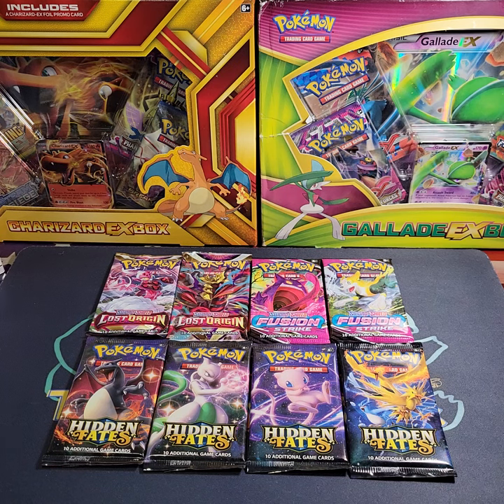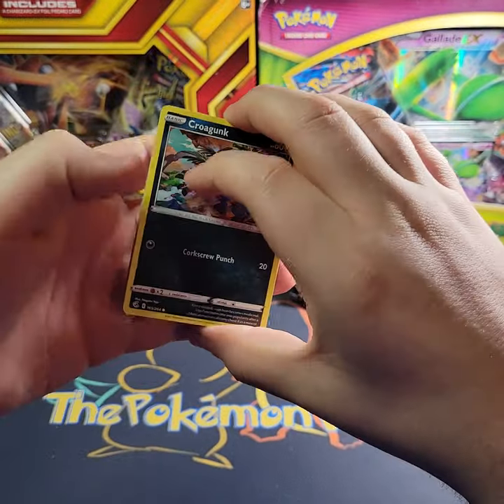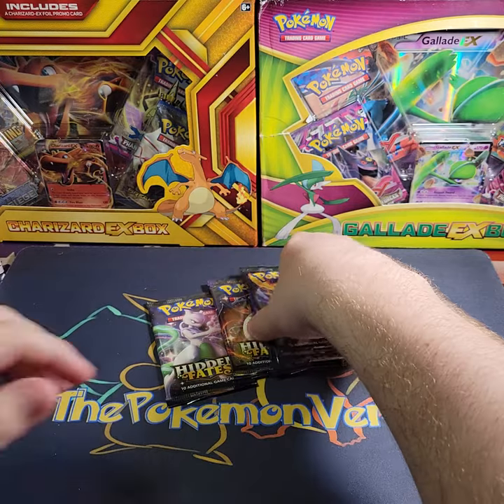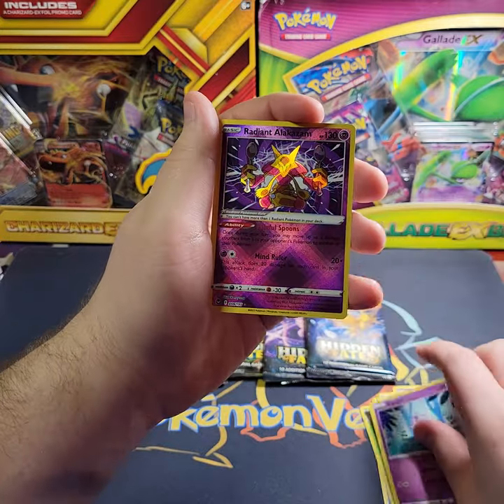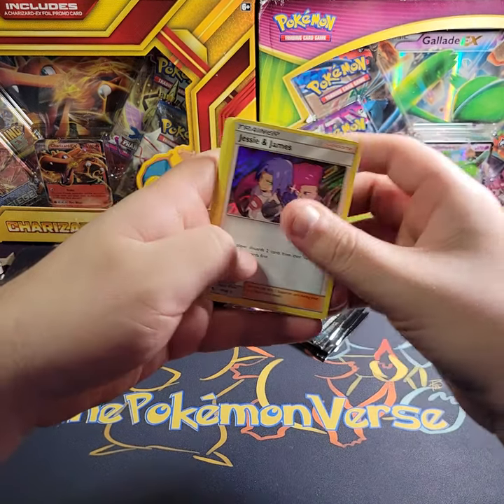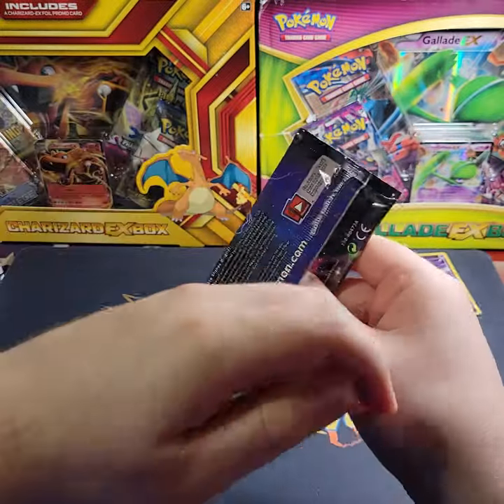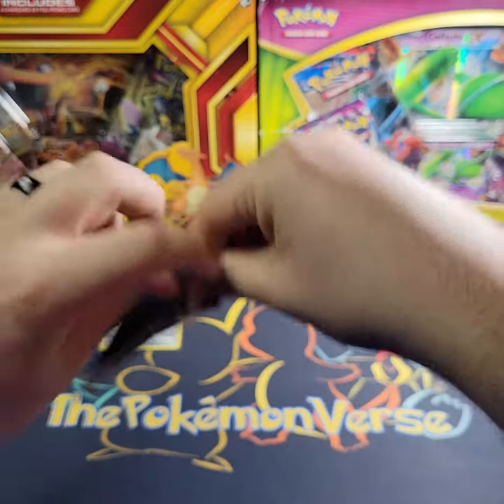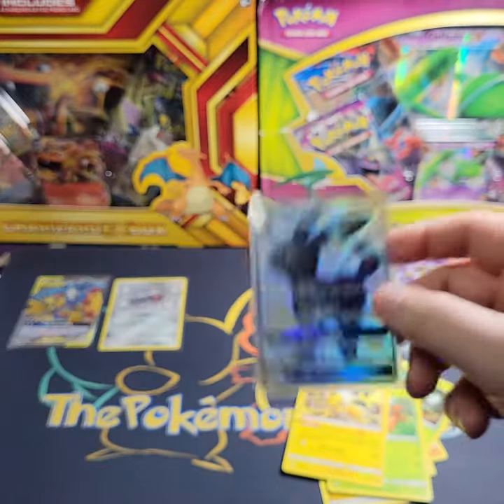FULL ART SHINY PULL FROM HIDDEN FATES!!!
Opening 4 Packs Of Hidden Fates! Can I Pull A Full Art Shiny? Can I Pull The Shiny Charizard?!? Giveaway and a livestream, opening a sealed booster box case, at 1,000 subscribers on YouTube! Make sure to share with all family and friends! Thanks -Trey